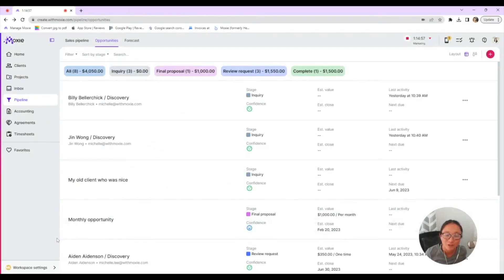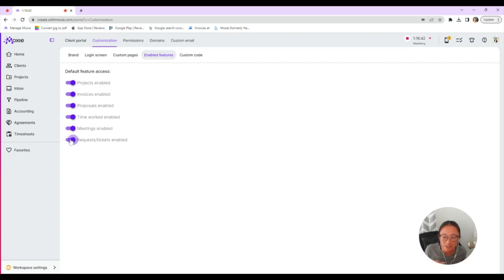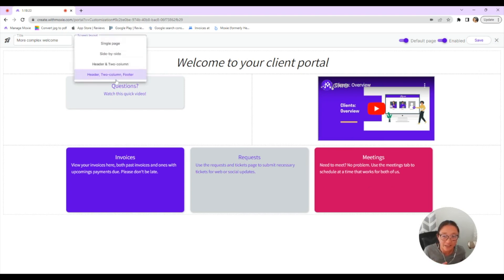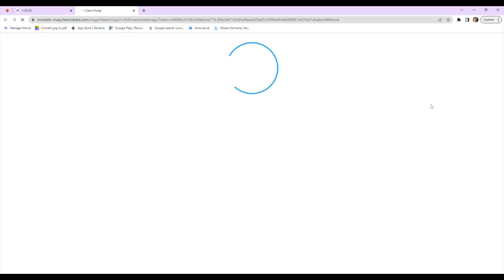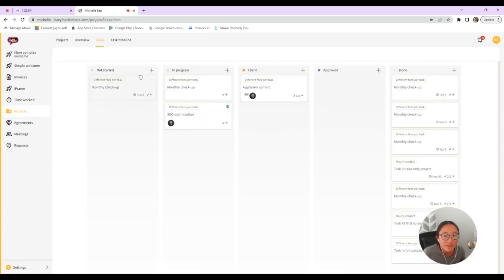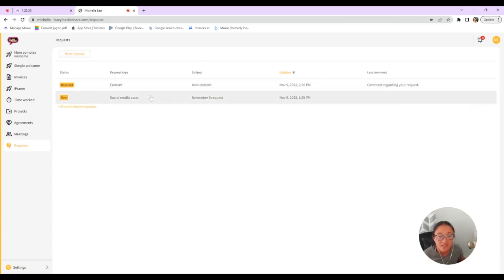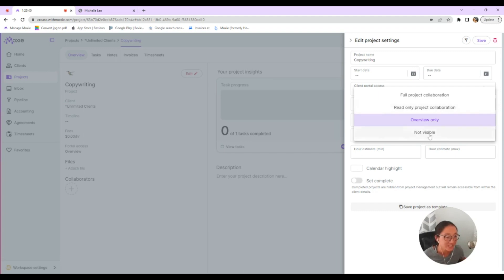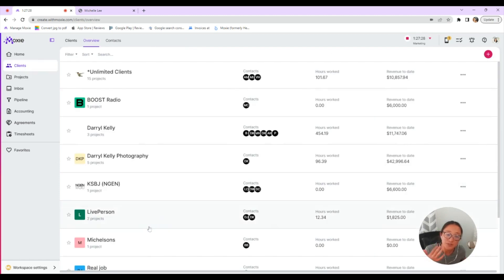Customize a branded portal for your freelance clients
Wow your clients with access to their own client portal to sign contracts, pay invoices, and manage projects. Toggle on and off features you want your client to view or collaborate with you on. You can also offer your clients the ability to submit requests and tickets with an easy-to-build form so you get all the information you need and only the information you need.

0:00 - Intro to client portal
0:17 - Customize your client portal
1:35 - Toggle which features to share
2:35 - Create custom pages
5:32 - What it looks like for your client
9:56 - Show meetings in client portal
10:12 - Choose how clients see your time worked and projects
11:35 - Client tickets and requests

Level up your client relationships with a client portal with Moxie. Start today. Happy clients tomorrow (and all the days after too).